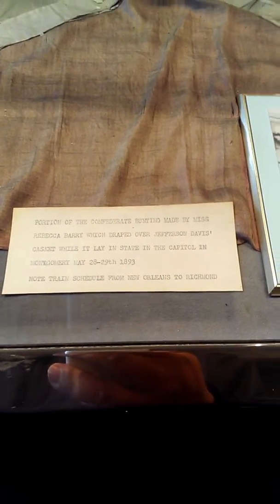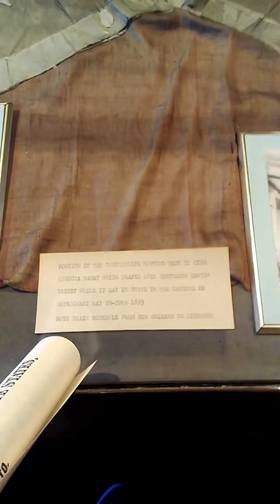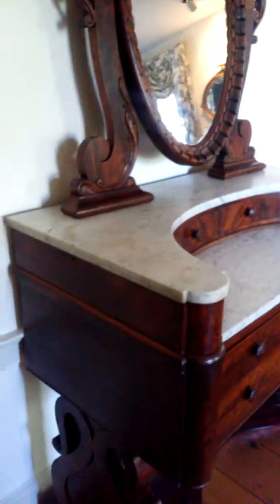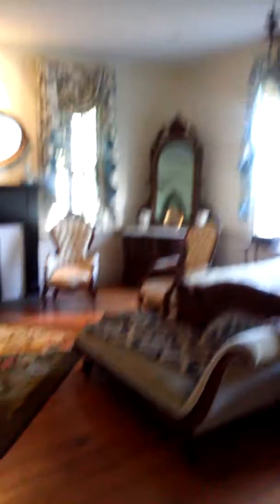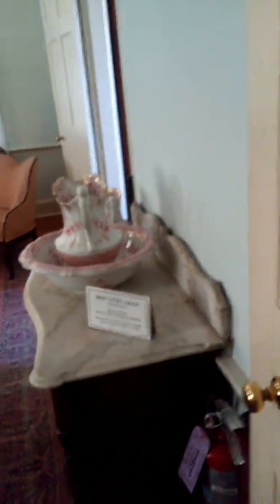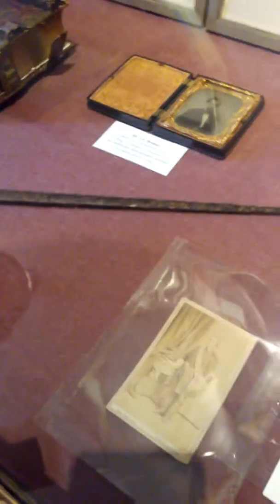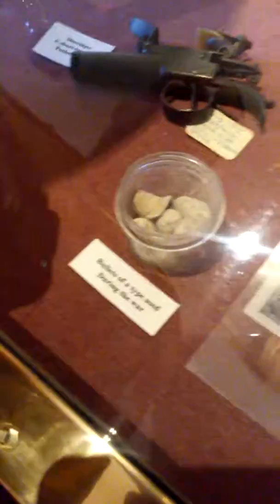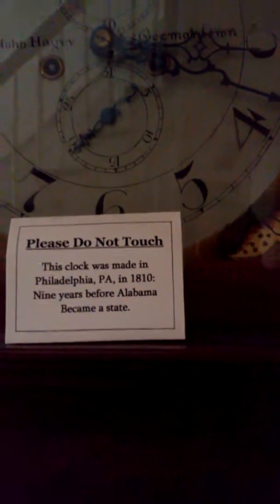More History while in Alabama